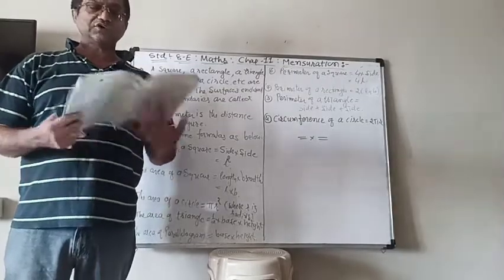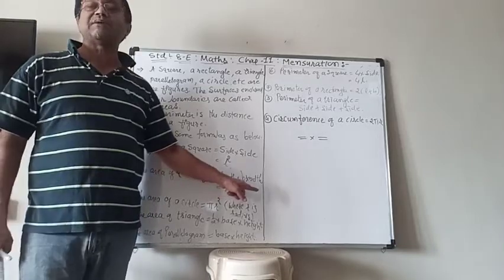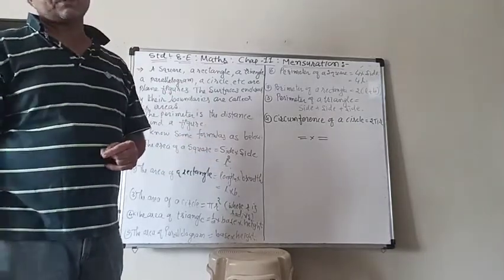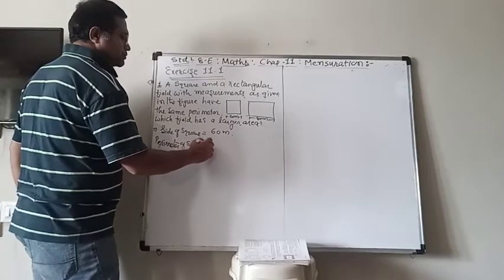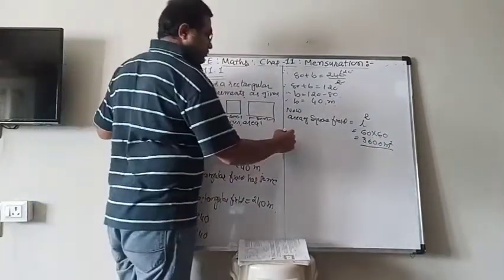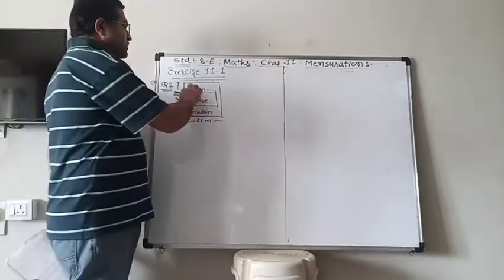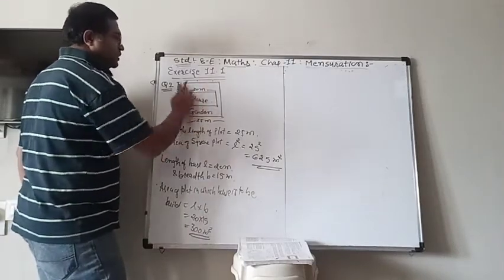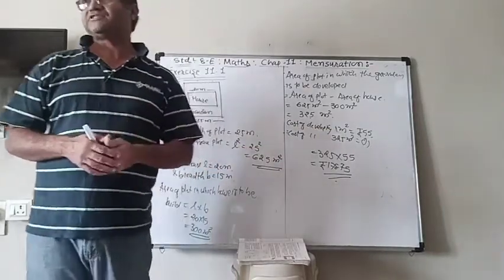STD 8-E MATHS CHAP-11(VIDEO-1)